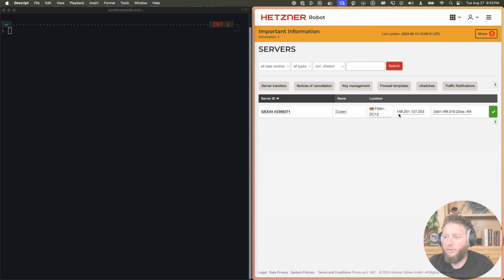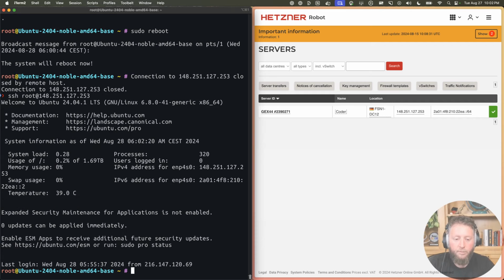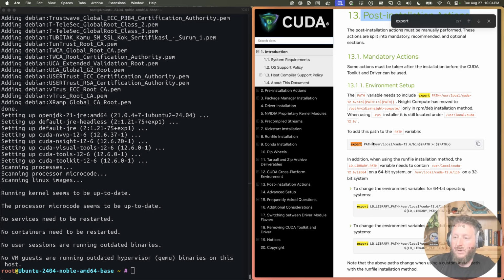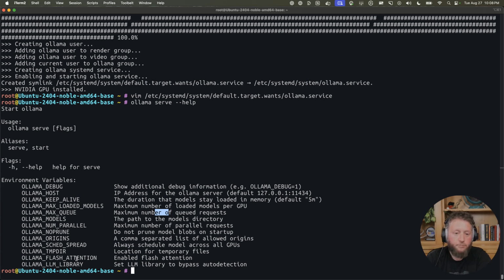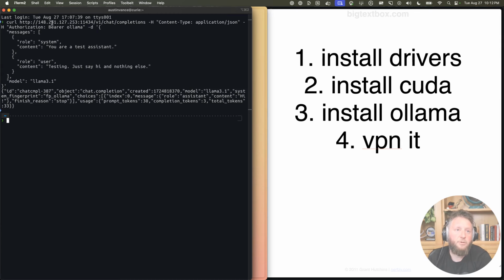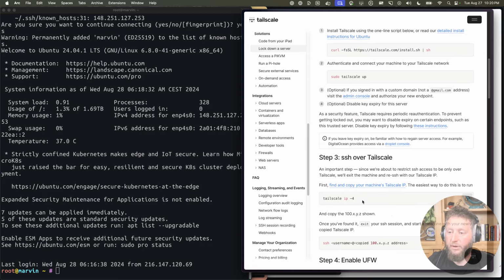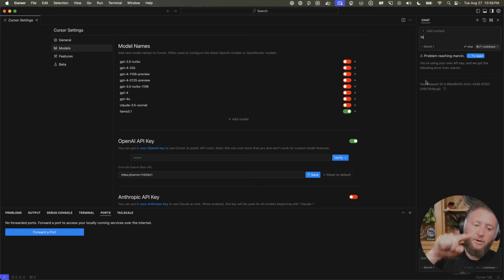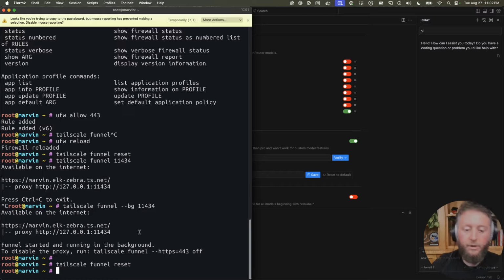Deploy an AI Coding Assistant in the Cloud with Hetzner, Ollama, and TailScale for Cursor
Learn how to easily set up and run your own coding assistant model in the cloud using Hetzner servers, NVIDIA GPU drivers, CUDA, and Ollama.

The tutorial covers essential steps, from initial server setup with SSH keys to installing necessary drivers and software. Additionally, discover how to enhance security and control by integrating TailScale VPN, managing access with UFW firewall, and exposing models to the internet with TailScale Funnel for seamless access through coding assistants like Cursor.

Ideal for developers seeking to manage their own coding infrastructure with full observability and security.

00:00 Introduction to Hosting Your Own Coding Assistant
00:55 Setting Up the Server
01:47 Installing Drivers and CUDA
08:35 Configuring Ollama for Coding Assistance
12:38 Securing the Server with VPN and Tailscale
20:02 Integrating with Cursor and TailScale Funnel
24:15 Conclusion and Next Steps